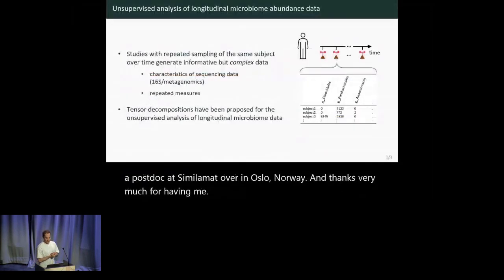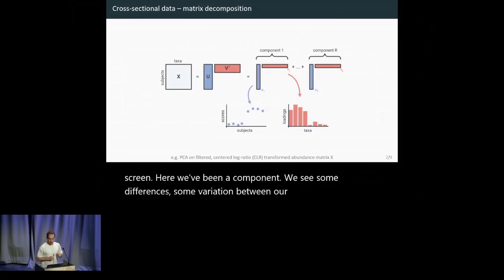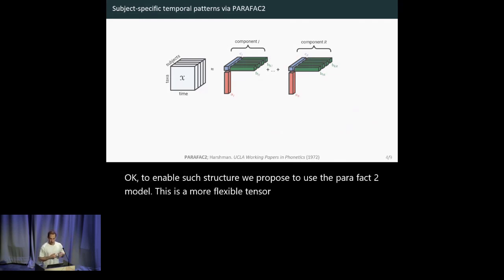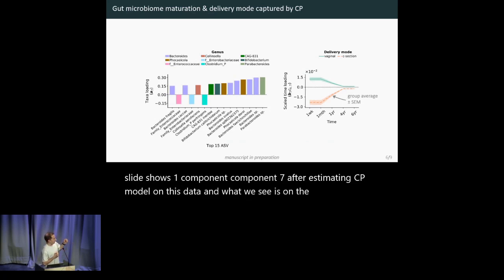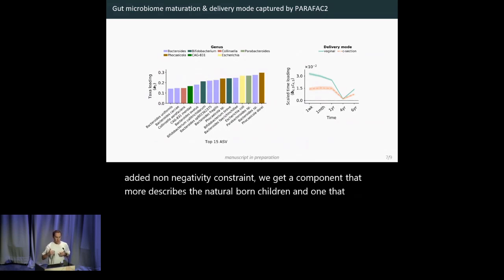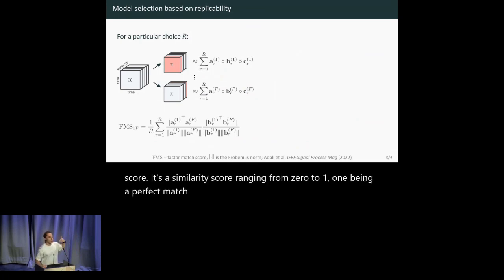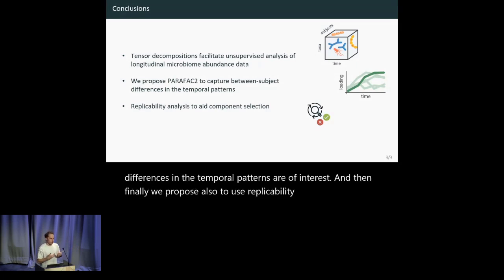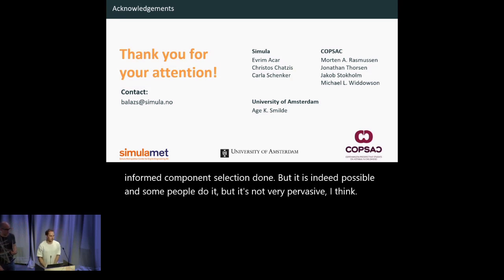Extracting host-specific developmental signatures... - Balazs Erdos - MICROBIOME - ISMB/ECCB 2025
Extracting host-specific developmental signatures from longitudinal microbiome data - Balazs Erdos - MICROBIOME - ISMB/ECCB 2025